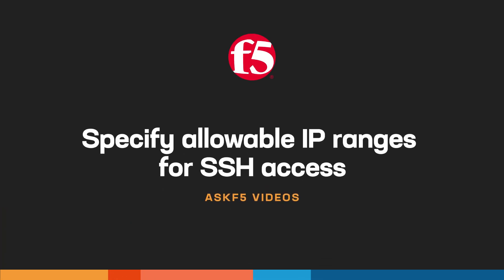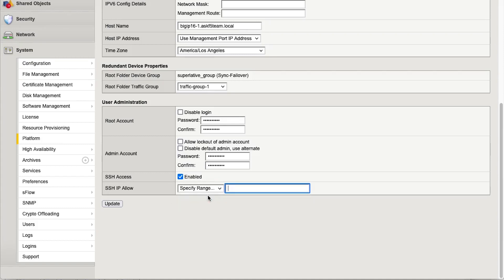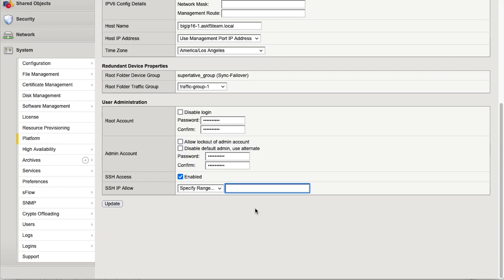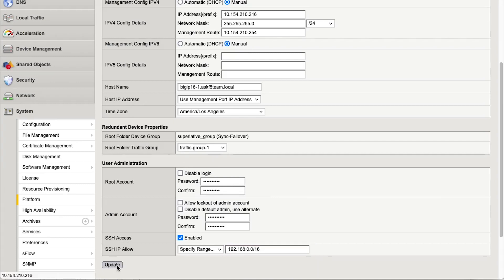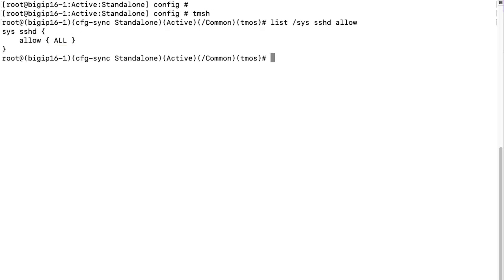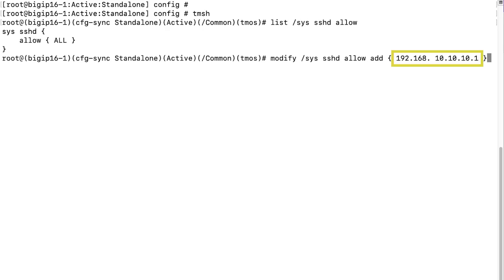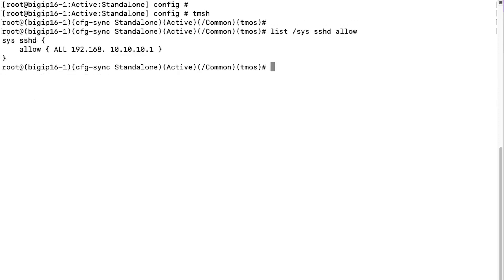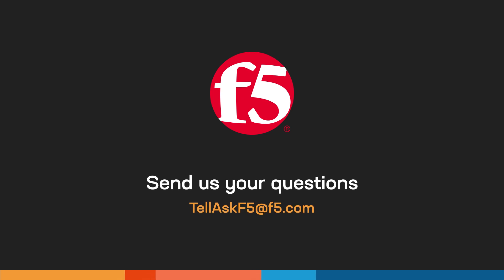Specify allowable IP ranges for SSH access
In this video, AskF5 shows you how to specify allowable IP ranges for SSH access. This demo uses BIG-IP 16.0.x. To read the article, refer

00:00 Intro
00:17 Configuration utility
01:50 Command line